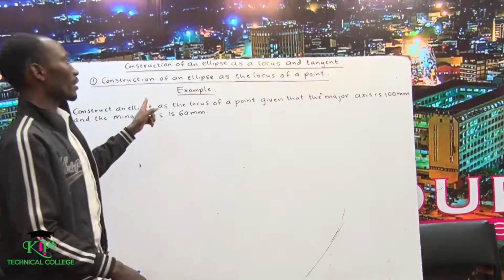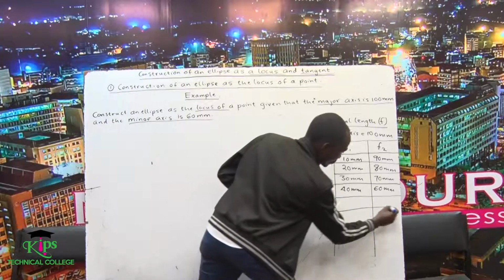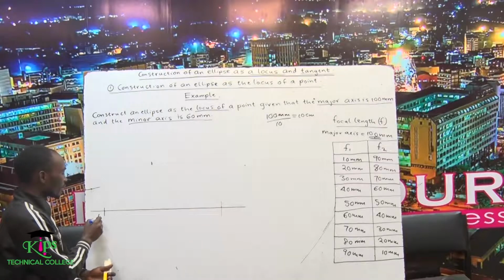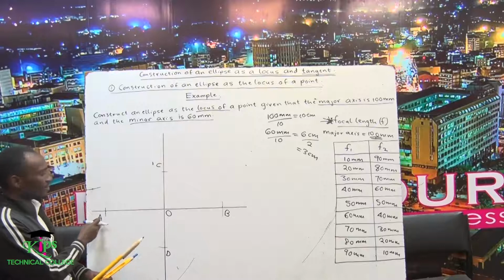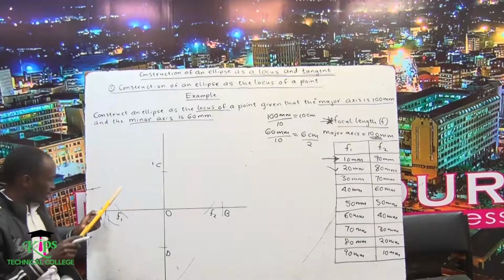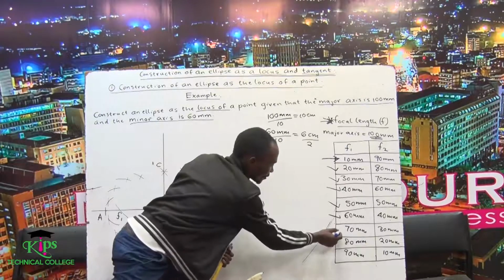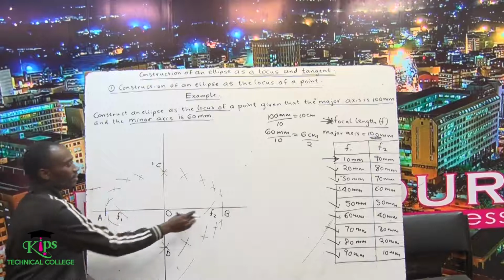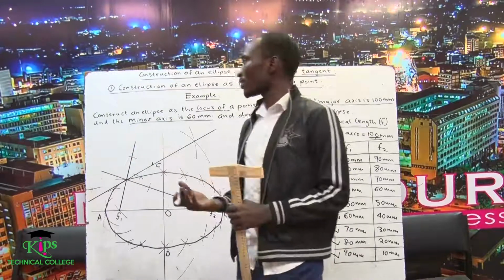CONSTRUCTION OF AN ELLIPSE AS A LOCUS OF A POINT AND A TANGENT TO THE ELLIPSE